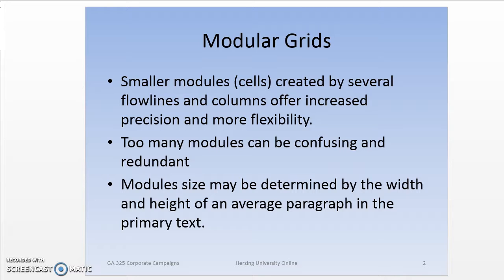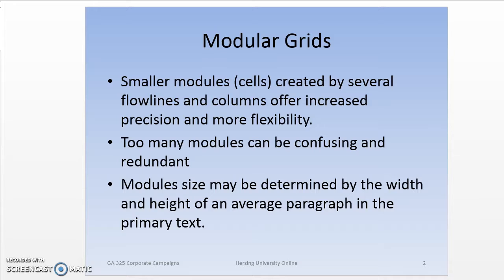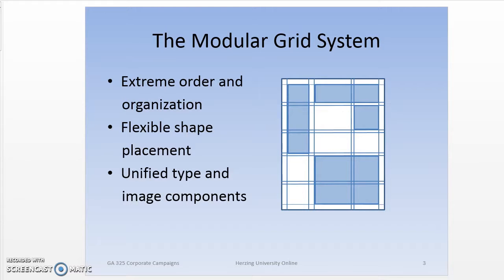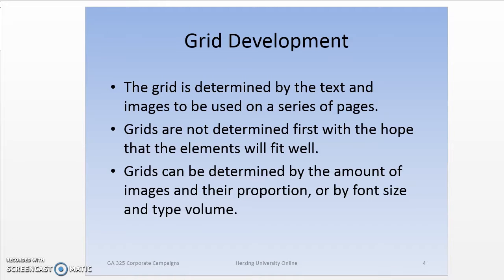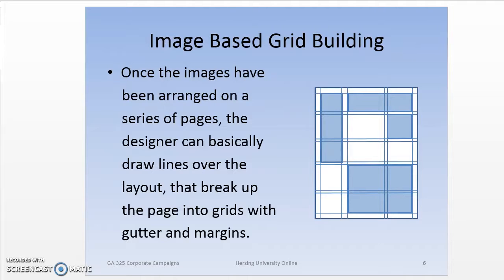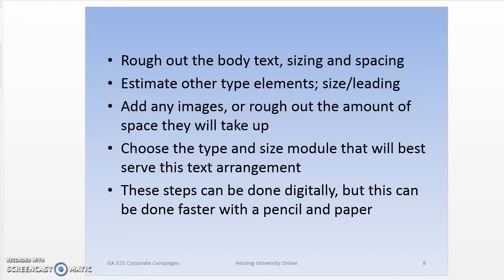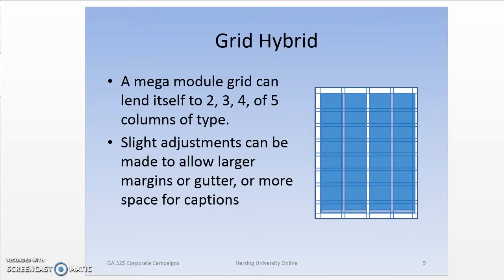GA325 Week 5 Part 1